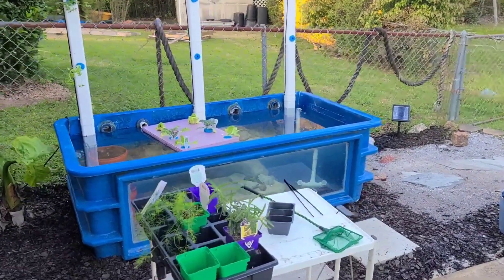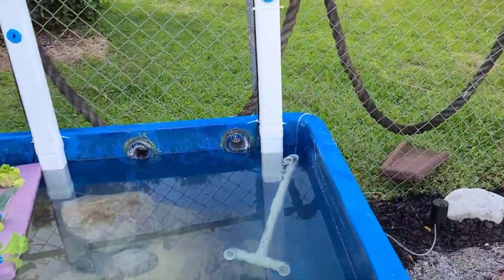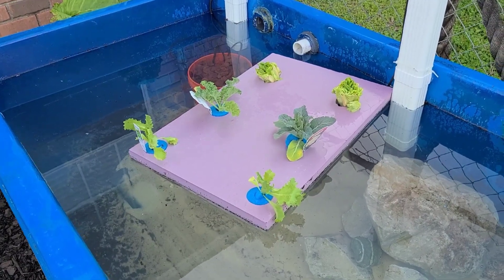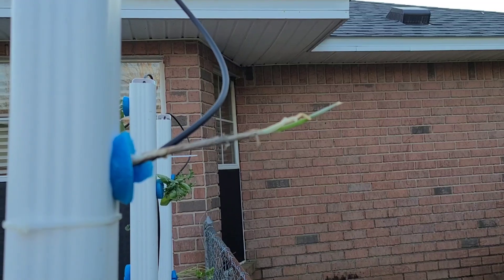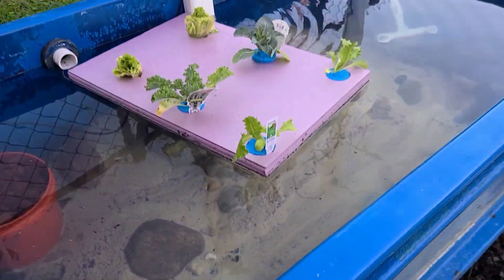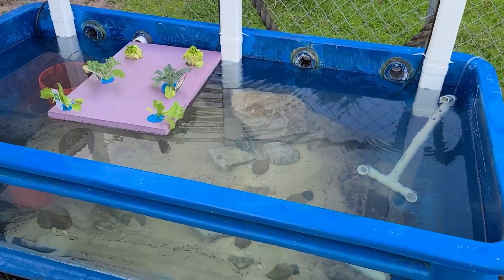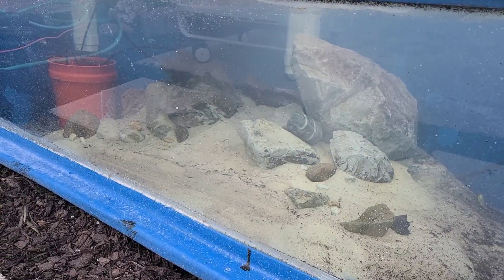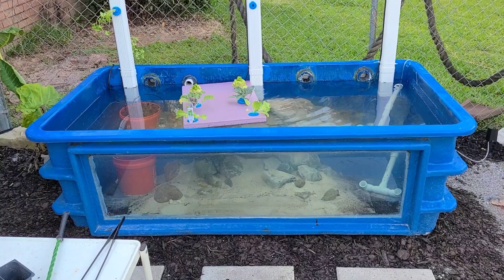270g Pond Vegetable Garden: Adding More Vegetables